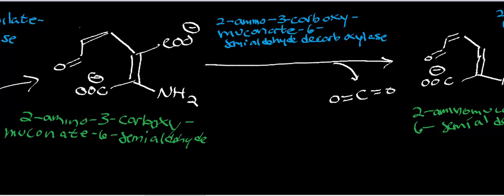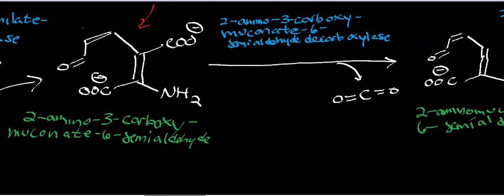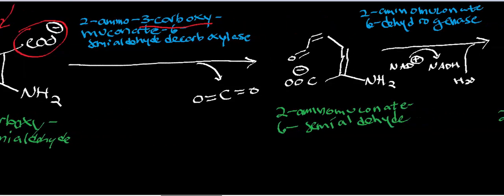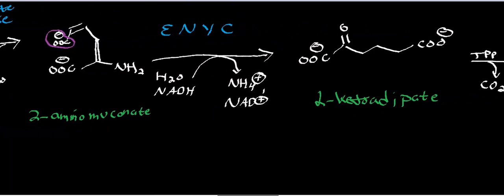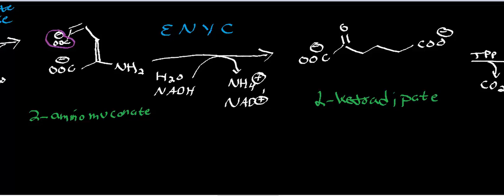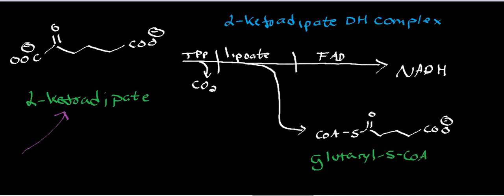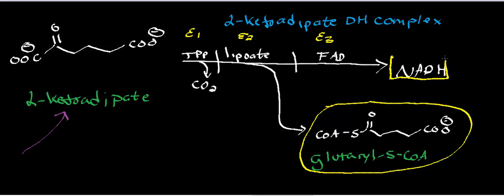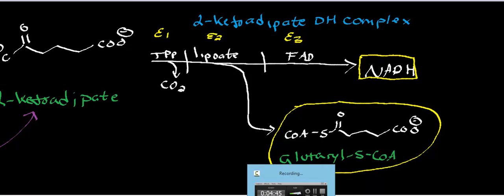Biochemistry | Catabolism of Aminomuconate Semialdehyde to Glutaryl-S-CoA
Welcome to Catalyst University! I am Kevin Tokoph, PT, DPT, and this is one of my earlier biochemistry videos where we discuss the catabolism of Aminomuconate Semialdehyde to Glutaryl-S-CoA.